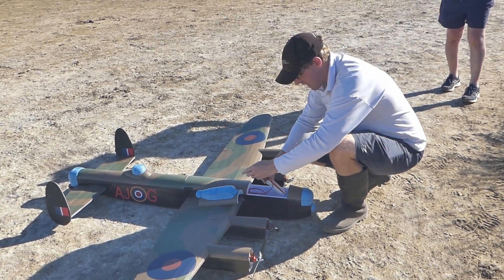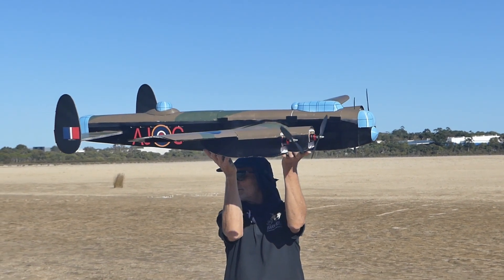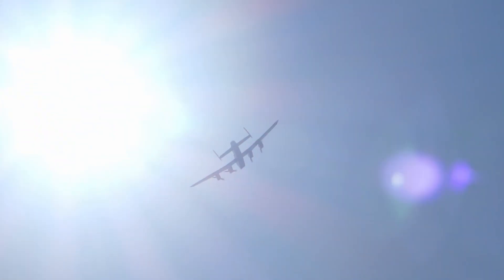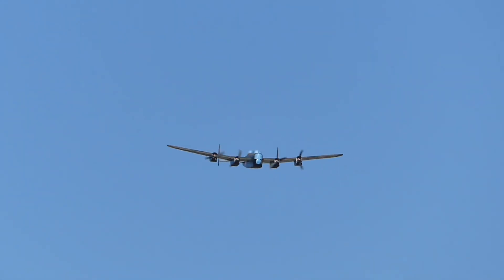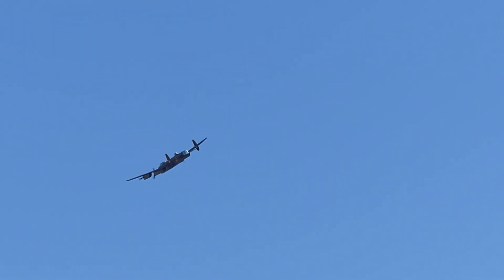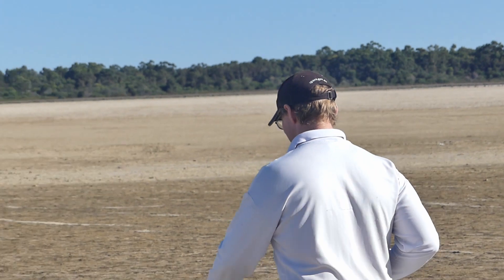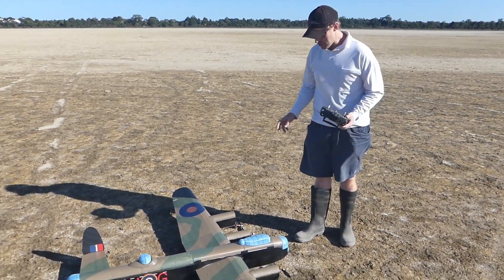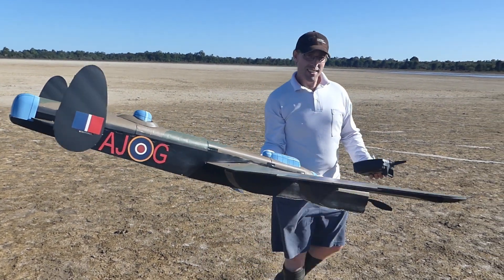Project Air RC Lancaster 3 m wingspan maiden flight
David built this slightly modified Lancaster based upon a design by James Whomsley @Project-Air and successfully flew it for the first time. Built mostly out of foamboard, it also has 3d-printed gun turrets and canopy.